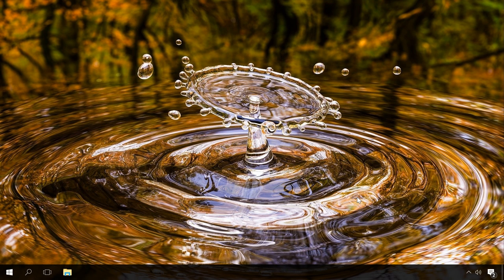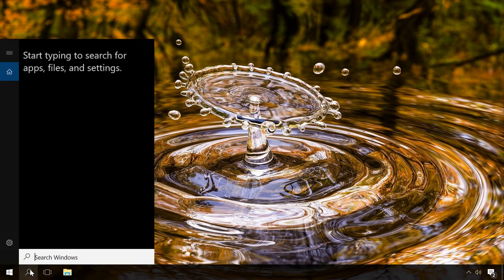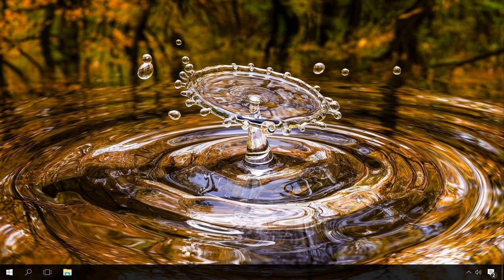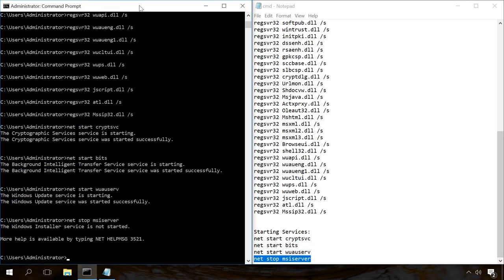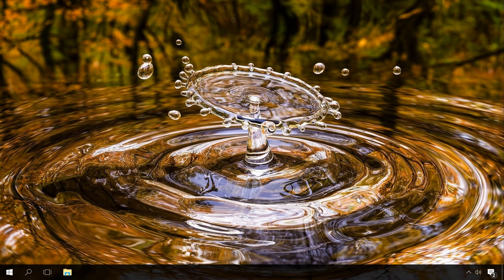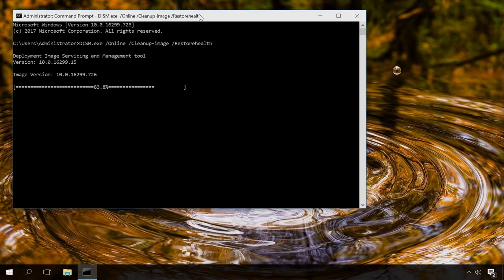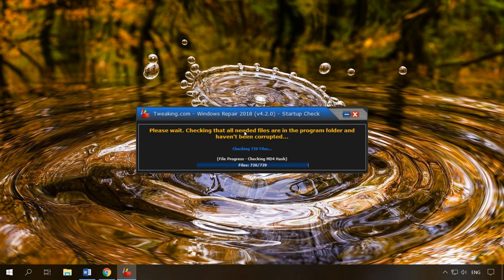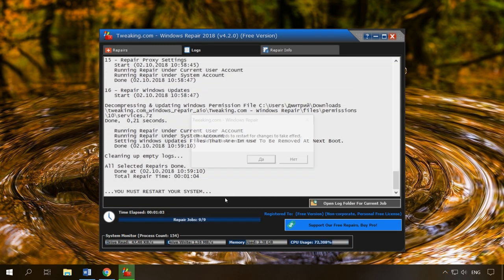How to Fix the Error 0x80070490 When Updating Windows 10, 8 or 7 🐞🖥️🛠️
👍 Watch what do if you tried updating your Windows operating system and encountered this error 0x80070490, and how you can fix it. This error often appears when people try to get the latest version of Windows using the Windows Update service.

What Are Errors 400, 403, 404, 500, 502, 503 and How to Fix Them

Content:
0:00 - Intro
0:55 - Why you see it;
1:17 - How to fix it;
1:24 - With the System File Checker tool;
2:02 - Restart the Windows Update service;
2:42 - Restoring Windows Update components;
4:02 - System Restore;
4:43 - Deployment Image Servicing and Management;
5:06 - The Troubleshooting function;
5:34 - With a third-party utility, Windows Repair;

Register update files:
regsvr32 c:\windows\system32\vbscript.dll /s
regsvr32 c:\windows\system32\mshtml.dll /s
regsvr32 c:\windows\system32\msjava.dll /s
regsvr32 c:\windows\system32\jscript.dll /s
regsvr32 c:\windows\system32\msxml.dll /s
regsvr32 c:\windows\system32\actxprxy.dll /s
regsvr32 c:\windows\system32\shdocvw.dll /s
regsvr32 wuapi.dll /s
regsvr32 wuaueng1.dll /s
regsvr32 wuaueng.dll /s
regsvr32 wucltui.dll /s
regsvr32 wups2.dll /s
regsvr32 wups.dll /s
regsvr32 wuweb.dll /s
regsvr32 Softpub.dll /s
regsvr32 Mssip32.dll /s
regsvr32 Initpki.dll /s
regsvr32 softpub.dll /s
regsvr32 wintrust.dll /s
regsvr32 initpki.dll /s
regsvr32 dssenh.dll /s
regsvr32 rsaenh.dll /s
regsvr32 gpkcsp.dll /s
regsvr32 sccbase.dll /s
regsvr32 slbcsp.dll /s
regsvr32 cryptdlg.dll /s
regsvr32 Urlmon.dll /s
regsvr32 Shdocvw.dll /s
regsvr32 Msjava.dll /s
regsvr32 Actxprxy.dll /s
regsvr32 Oleaut32.dll /s
regsvr32 Mshtml.dll /s
regsvr32 msxml.dll /s
regsvr32 msxml2.dll /s
regsvr32 msxml3.dll /s
regsvr32 Browseui.dll /s
regsvr32 shell32.dll /s
regsvr32 wuapi.dll /s
regsvr32 wuaueng.dll /s
regsvr32 wuaueng1.dll /s
regsvr32 wucltui.dll /s
regsvr32 wups.dll /s
regsvr32 wuweb.dll /s
regsvr32 jscript.dll /s
regsvr32 atl.dll /s
regsvr32 Mssip32.dll /s

- Task Manager in Windows 10, 8 and 7 - Functions, Starting and Restoring;

– Cleaning a computer or laptop with Windows 10, 8 or 7 from viruses for free;

-100% guaranteed removal of any virus: Trojan, rootkit, ransomware, spyware;

- Clean installation of Windows 10 on a computer or laptop from a bootable flash drive or disk;

- How to reset Windows 10, 8 or 7 to its original state or factory settings with Reset PC;

That is all for now. Post a comment to let us know which method helped you solve the problem, and what other methods you know. Leave comments to ask questions. Good luck.